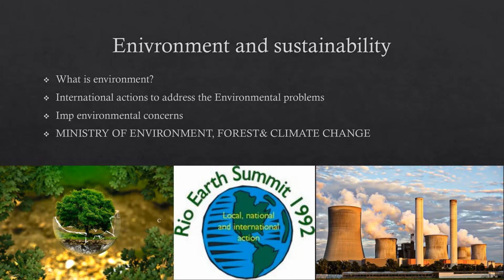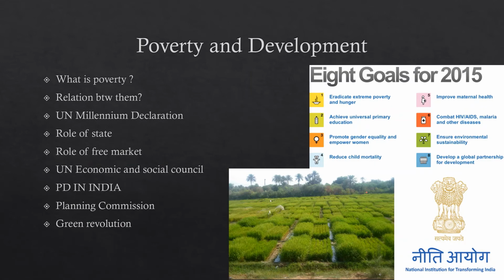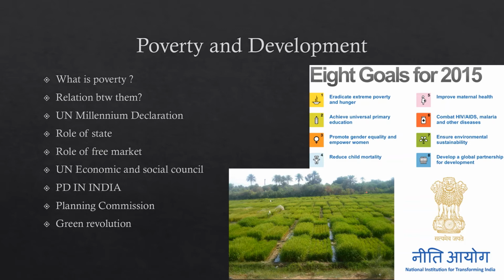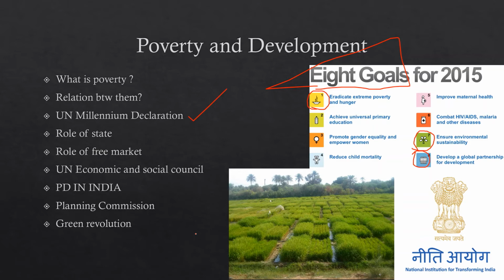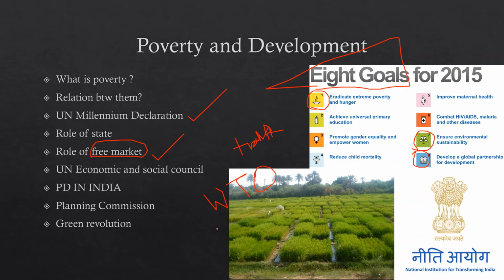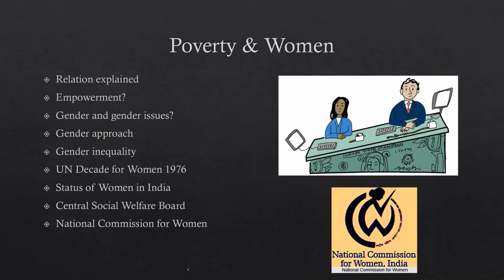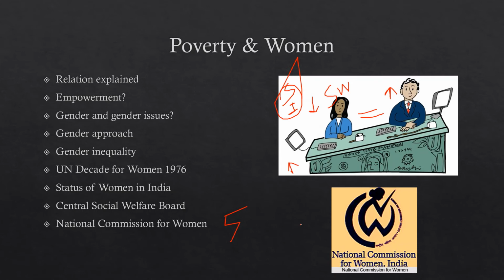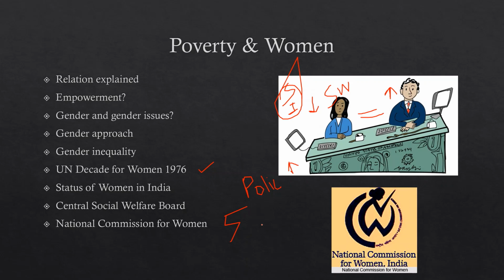c-3 Key concepts and Issues since1991: Humanitarian issues| Maharashtra board| Polity| Hsc board